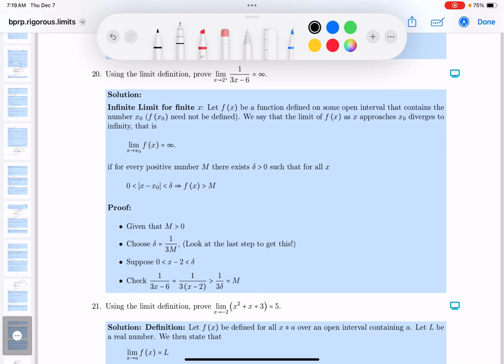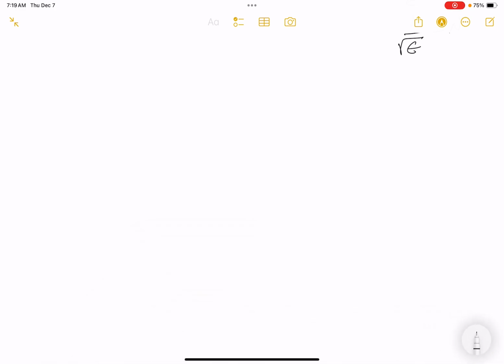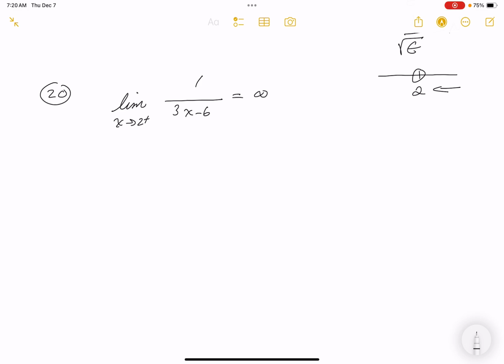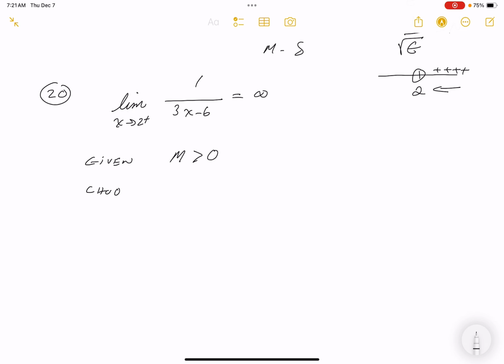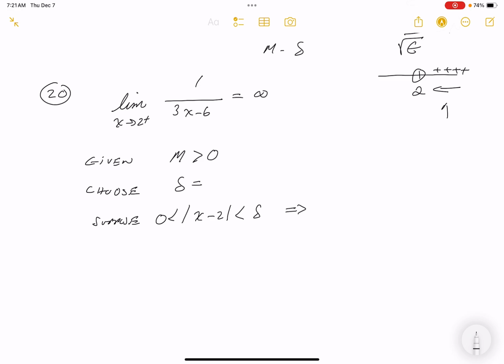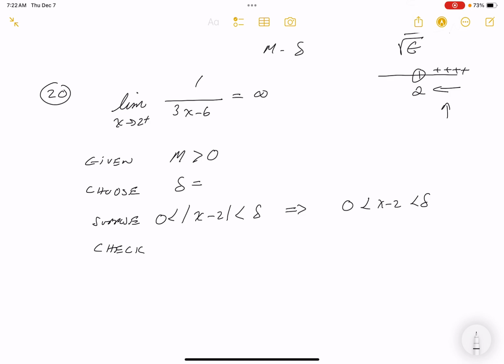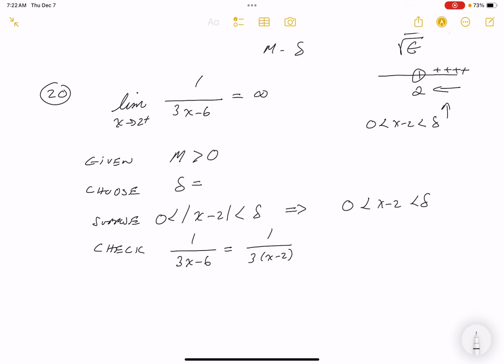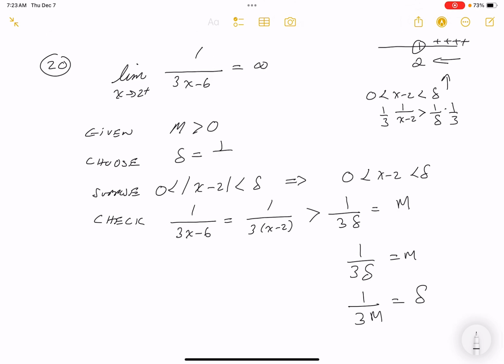mth 121 bprp rigorous limits 20